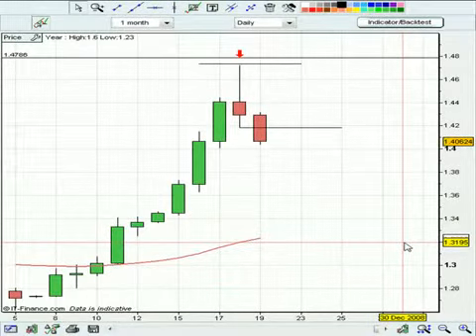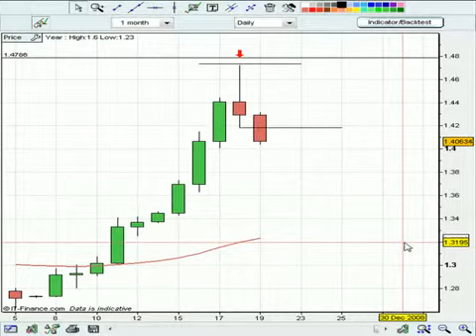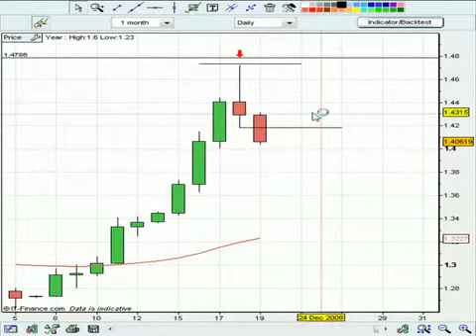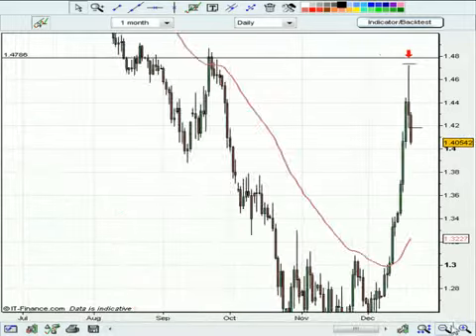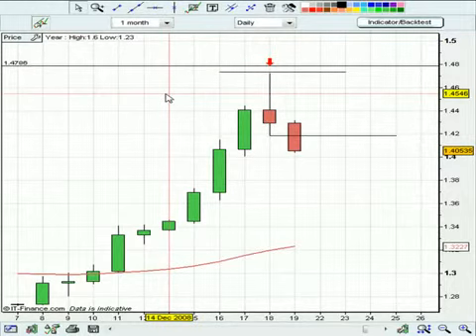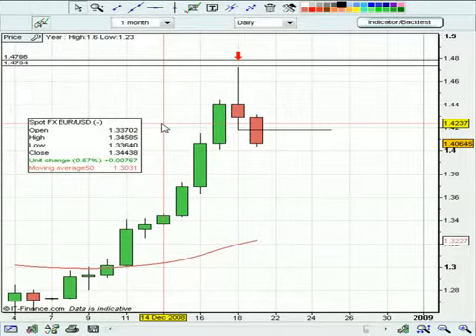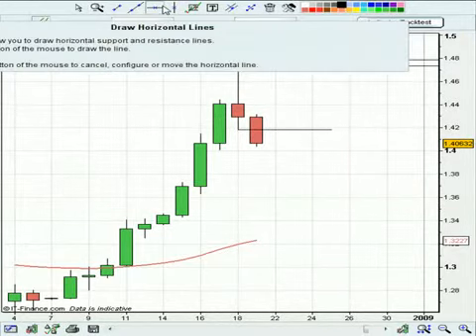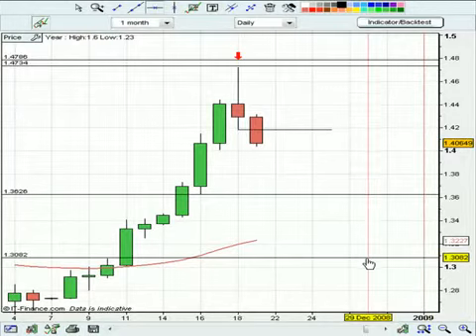The Best Forex Systems Pin Bar, Price Action Strategies